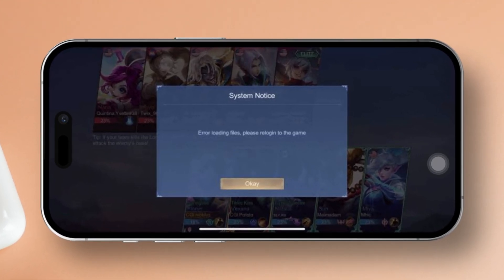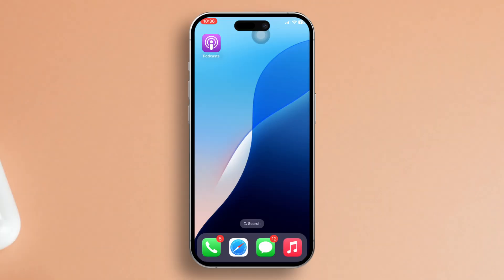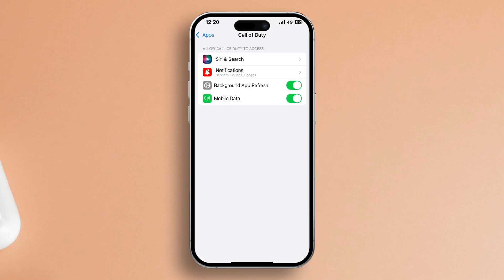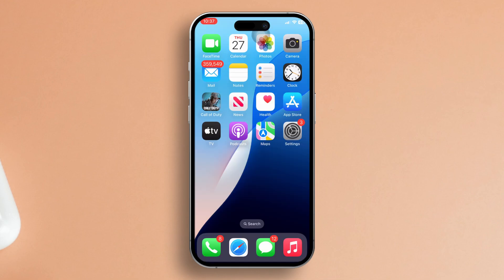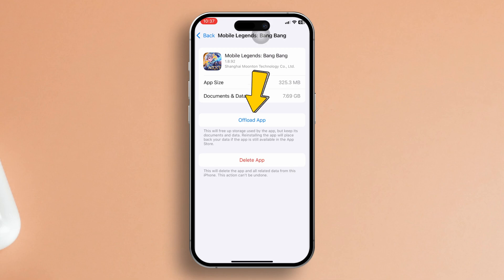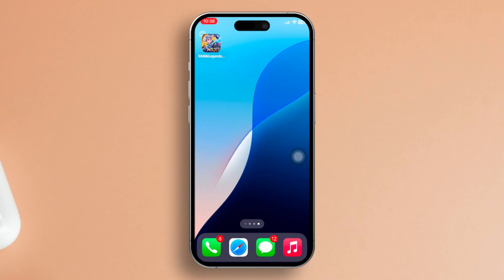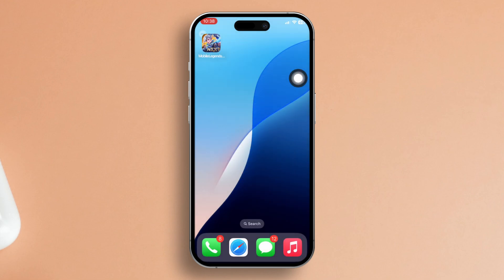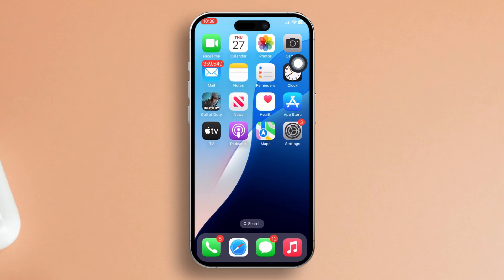How to Fix Error Loading Files in Mobile Legends on iPhone | MLBB Please Re-login to the Game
Facing system notice error loading files Mobile Legends your iPhone? If you see the "Error Loading Files. Please Re-login" message in Mobile Legends, it's usually because of a problem with your game files or a connection issue. In this advanced video tutorial, I'm gonna show you the right method to solve error loading files in ML.

If you're getting error loading files please re-login to the Mobile Legends game on your iPhone, watch the video and let's see how to fix error loading files in Mobile Legends. So watch the video and follow the instructions step by step to fix Mobile Legends error loading files. After watching the video you will learn how to remove error loading files in Mobile Legends.

00:01- Video intro
00:16- Solution 1: Enable local network
00:37- Solution 2: Offload and restart the game
01:08- Solution 3: Reinstall
01:33- Solution ending